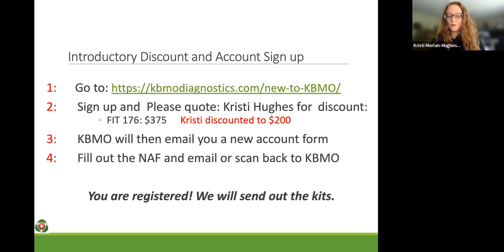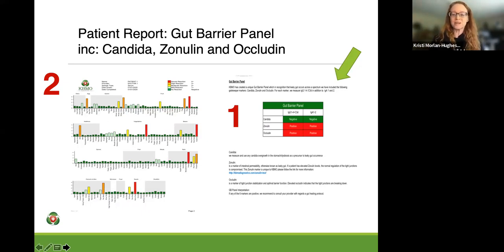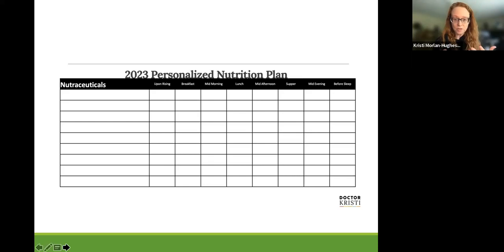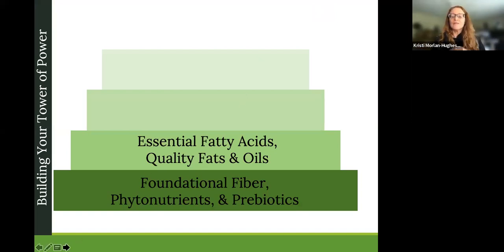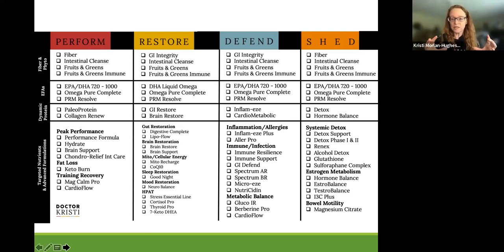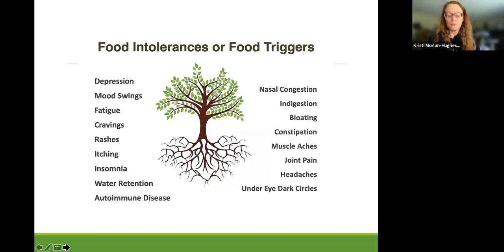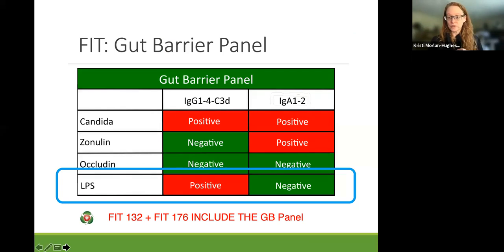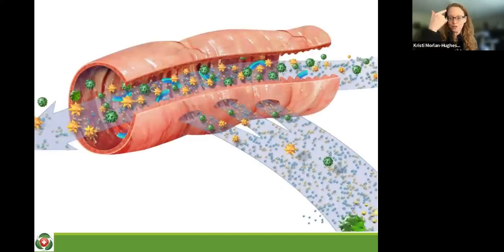KBMO Case Studies with Dr. Kristi Hughes